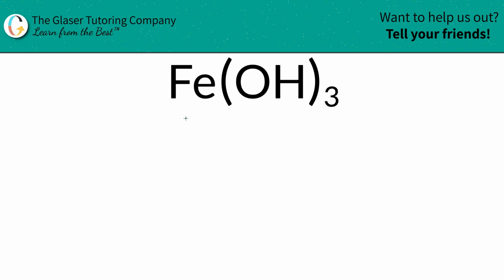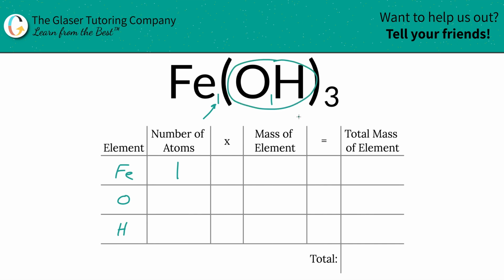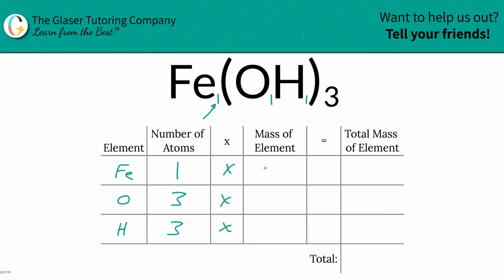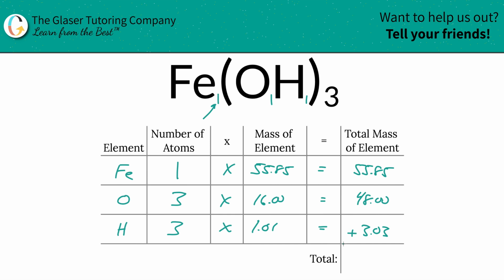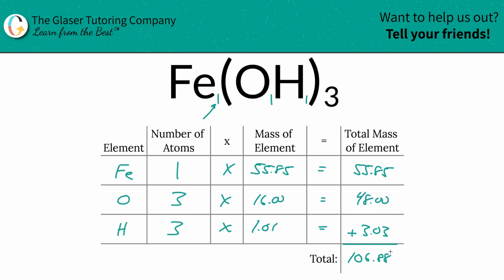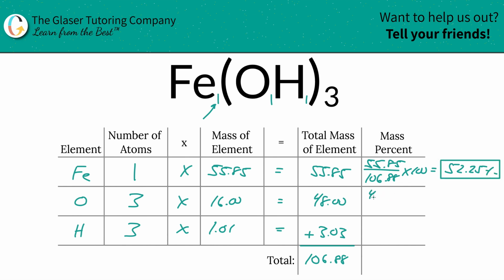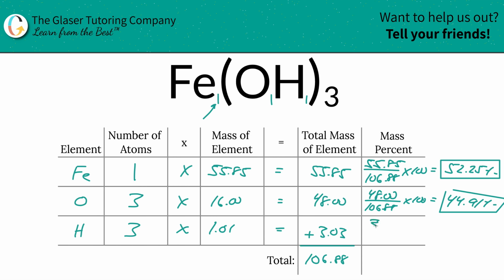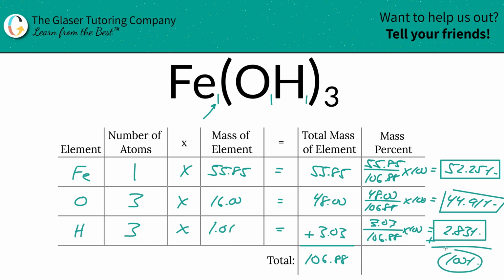How to find the percent composition of Fe(OH)3 (Iron (III) Hydroxide)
Calculate the percent composition of the following:
Fe(OH)3 (Iron (III) Hydroxide)